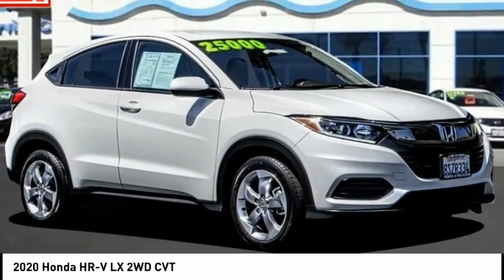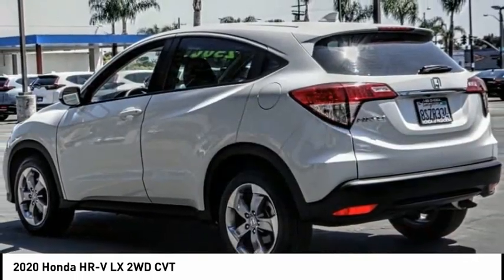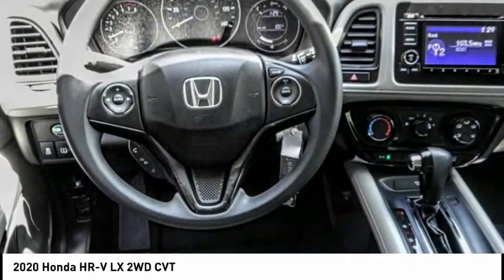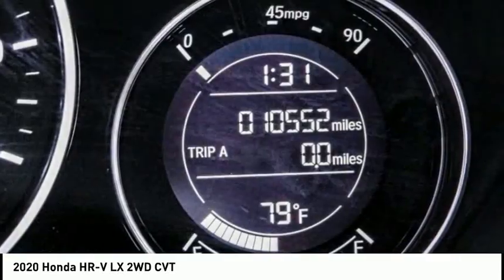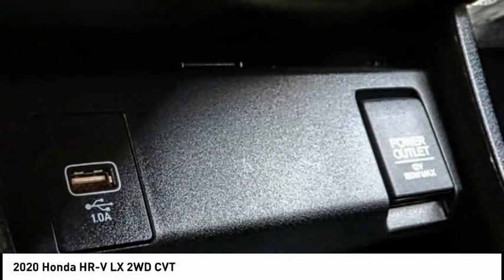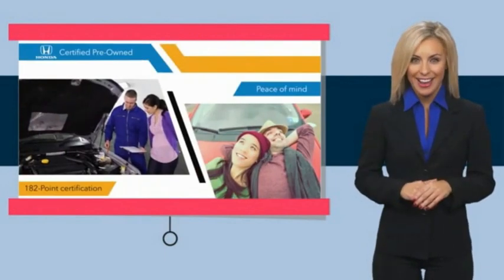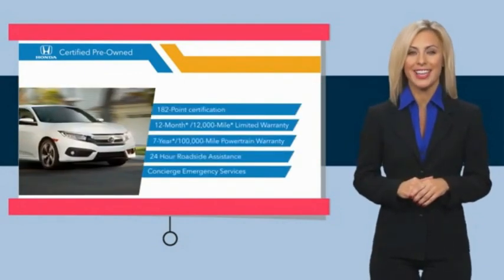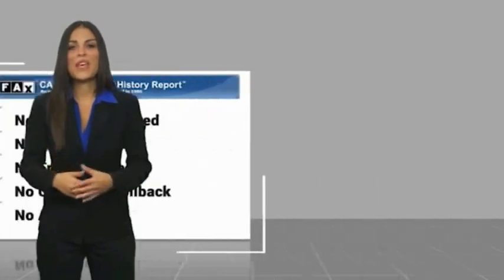2020 Honda HR-V Pasadena Los Angeles Glendale Alhambra Cerritos Orange County 0220949A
2020 Honda HR-V LX 2WD CVT

HONDA OF PASADENA IS A NEW AND USED HONDA DEALERSHIP PROUDLY SERVICING LOS ANGELES, PASADENA, GLENDALE, ALHAMBRA, CERRITOS, & ALL NEARBY CITIES. THIS PLATINUM WHITE PEARL 2020 Honda HR-V IS EQUIPPED WITH A Engine: 1.8L I-4 SOHC 16-Valve i-VTEC -inc: Eco Assist system, TRANSMISSION, AND RECEIVES AN ESTIMATED 28 City/34 Hwy MPG. CONTACT HONDA OF PASADENA TO SCHEDULE A TEST DRIVE AND TAKE THIS 2020 Honda HR-V HOME TODAY, OR VISIT OUR SHOWROOM CONVENIENTLY LOCATED AT 1965 E. FOOTHILL BLVD, PASADENA, CA 91107. STOCK #: 0220949A | 2020 Honda HR-V LX 2WD CVT 2020 Honda HR-V LX 2WD CVT ** Carfax One Owner**, **Low miles For this Year**, Honda Certified, TOP 5 VOLUME HONDA CERTIFIED DEALER IN SO.CALIF. 2019 AND 2020, .99% avail on approved credit expires 5/2/22. Odometer is 4761 miles below market average! 28/34 City/Highway MPG CARFAX One-Owner. Clean CARFAX. Certified. Honda Combined Details: * Vehicle History * Transferable Warranty * Powertrain Limited Warranty: 84 Month/100,000 Mile (whichever comes first) from original in-service date (for HondaTrue Certified program), 84 Month/100,000 Mile (whichever comes first) from original in-service date (for HondaTrue Certified+ program), 5,000 Mile 100-days/5000 miles(whichever comes first) after new car warranty expires or from certified purchase date (for HondaTrue Used program) * 182 Point Inspection (for HondaTrue Certified+ program), 182 Point Inspection (for HondaTrue Certified program), 112 Point Inspection (for HondaTrue Used program) * Roadside Assistance * Limited Warranty: 12 Month/12,000 Mile (whichever comes first) after new car warranty expires or from certified purchase date (for HondaTrue Certified program), 60 Month/86,000 Mile (whichever comes first) from original in-service date, if purchased within new vehicle limited warranty period (for HondaTrue Certified+ program), 5,000 Mile 100-days/5000 miles(whichever comes first) after new car warranty expires or from certified purchase date (for HondaTrue Used program) * Warranty Deductible: $0 * Honda Care Motor Club Partner for 2 years/50,000 miles (whichever comes first.) Roadside Assistance, Trip Interruption and Concierge Service for the duration of the Certified Pre-Owned Limited Warranty. Up to two complimentary oil changes within the first year of ownership. SiriusXM 90-Day Trial (for HondaTrue Certified+ program), Vehicles purchased within New Vehicle Limited Warranty period: extends New Vehicle Limited Warranty to 4 years*/48,000 miles*. Honda Care Motor Club Stock #: 0220949A | VIN: 3CZRU5H30LM705187 | 2020 Honda HR-V LX 2WD CVT Honda of Pasadena AT HONDA OF PASADENA, OUR GOAL IS TO SELL THE BEST VEHICLES AT THE LOWEST PRICES AND TREAT OUR CUSTOMERS WITH RESPECT. AS A CALIFORNIA HONDA DEALER, WE BELIEVE WHEN YOU CHOOSE HONDA OF PASADENA YOU ARE MAKING THE RIGHT CHOICE.